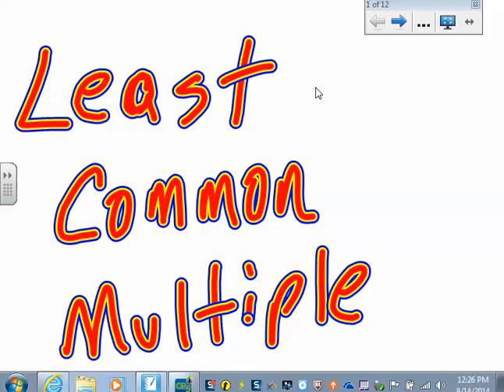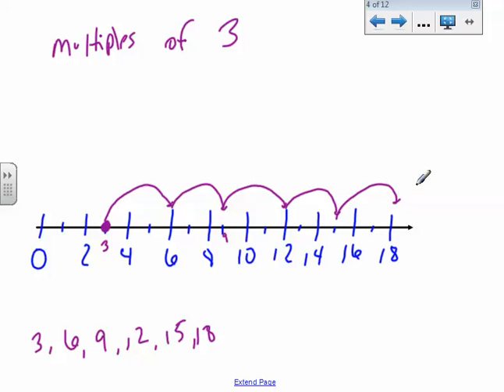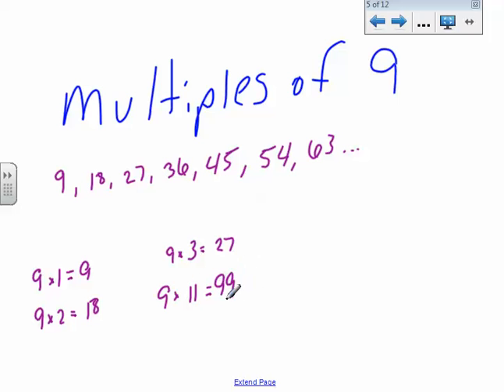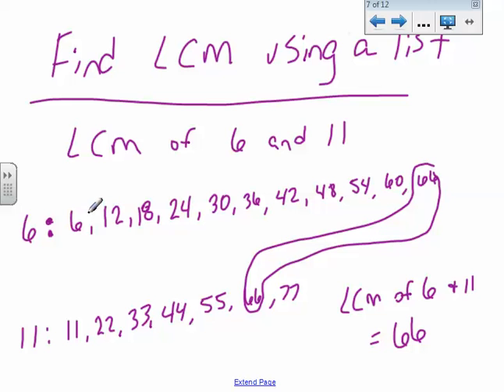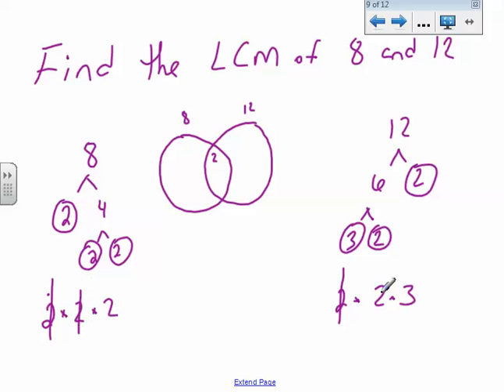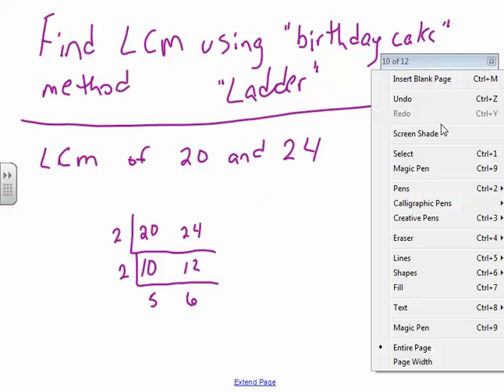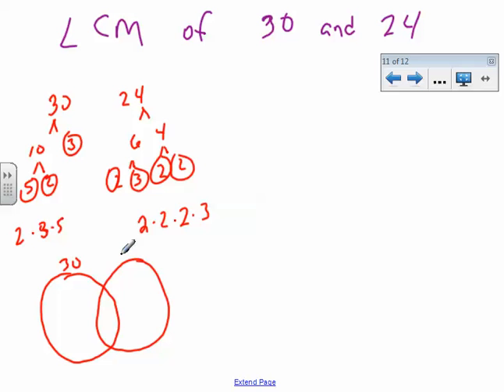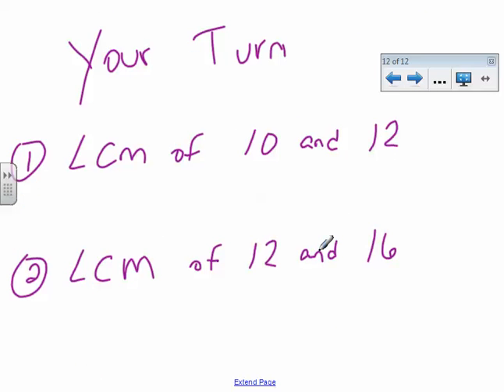Finding Least Common Multiple